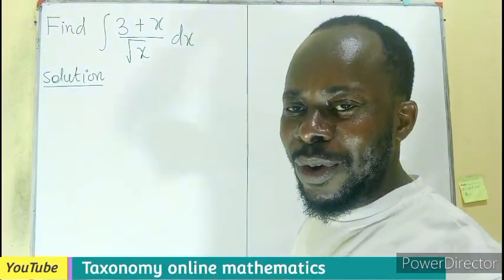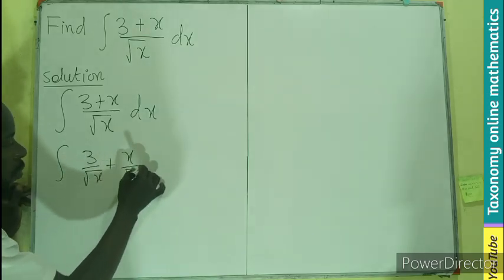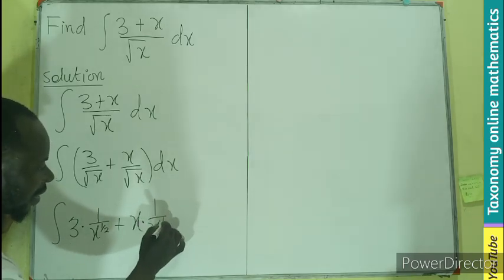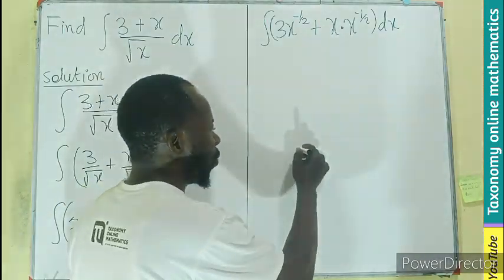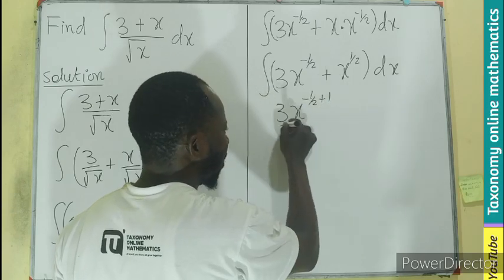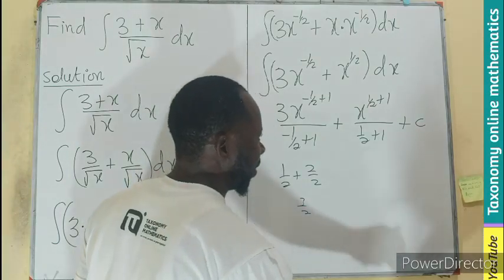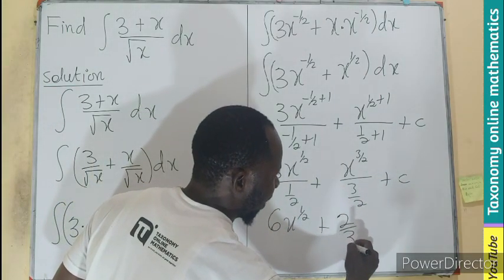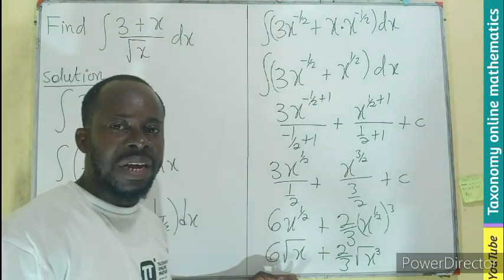Mastering the Integral of (3 + x) / √x: A Step-by-Step Guide!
In this video I will teach you how to easily integrate an algebraic fraction with a single denominator